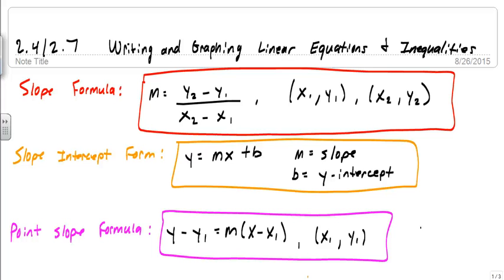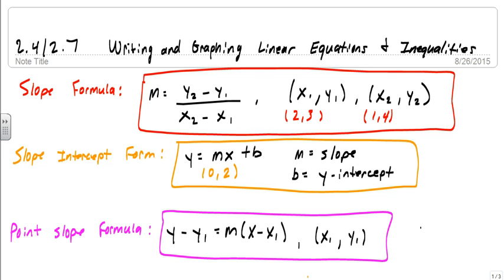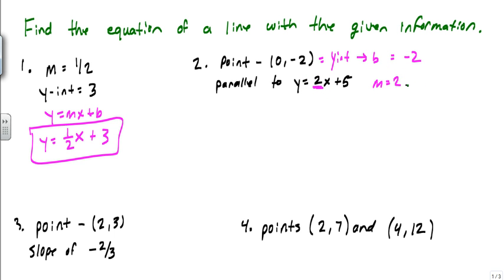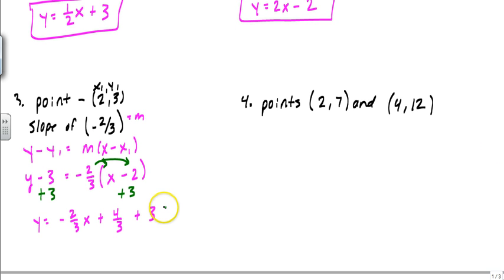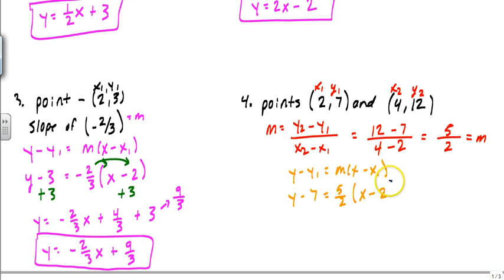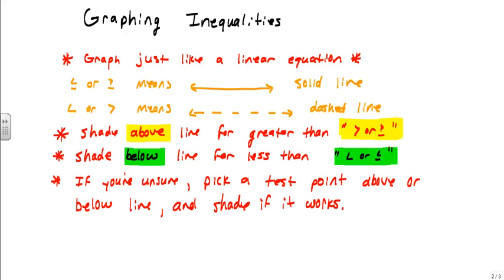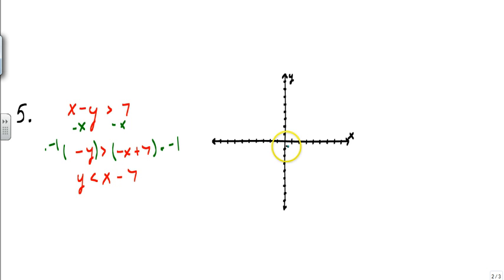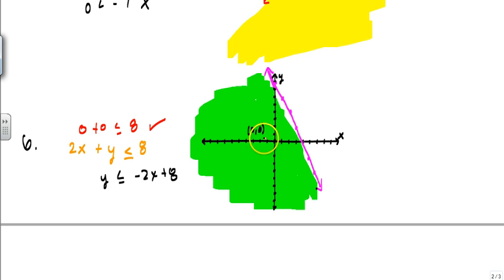Writing and Graphing Linear Equations and Inequalities